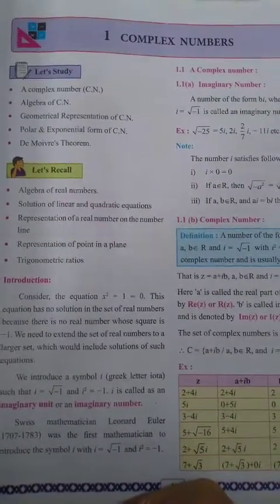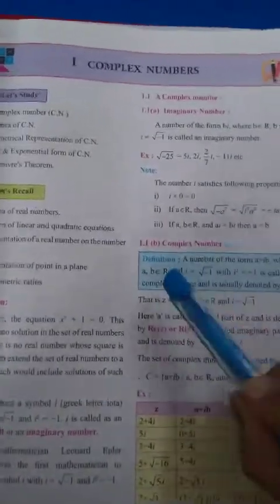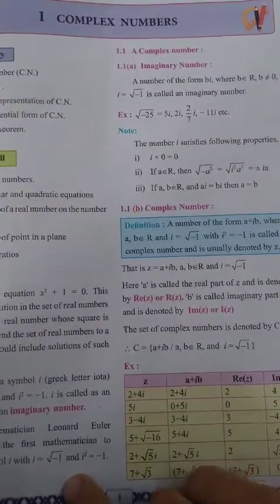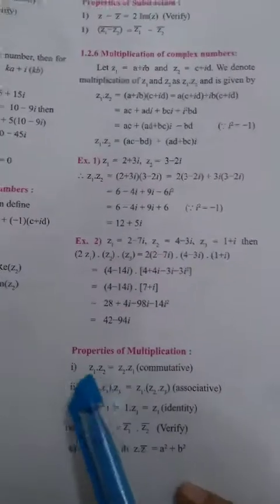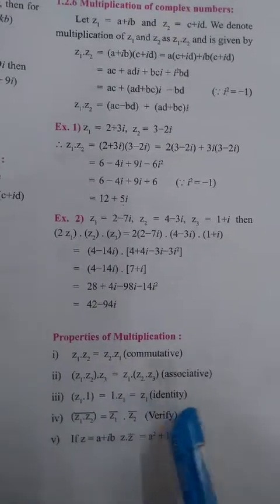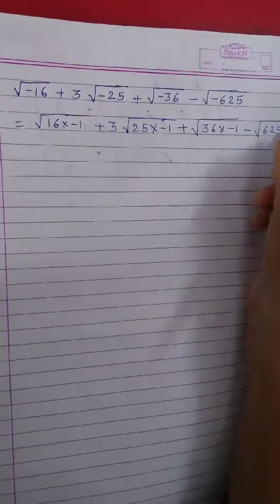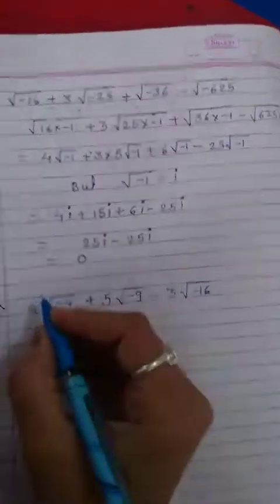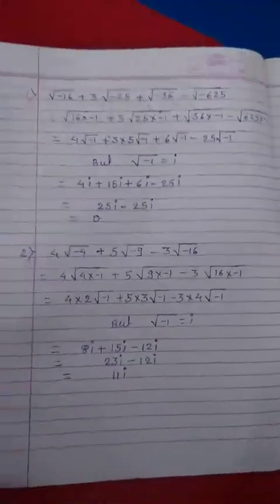11th maths (complex number)